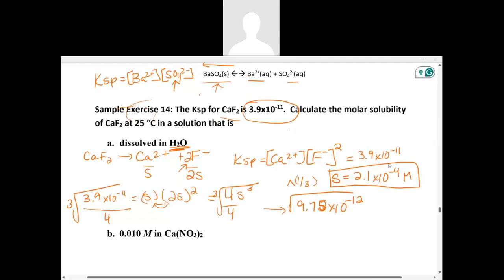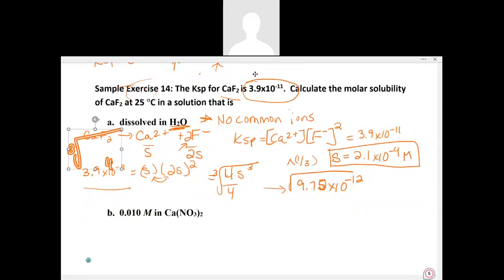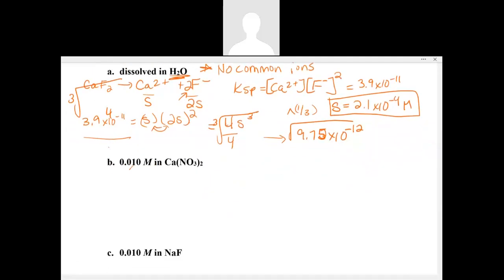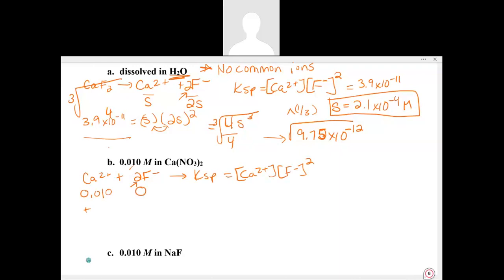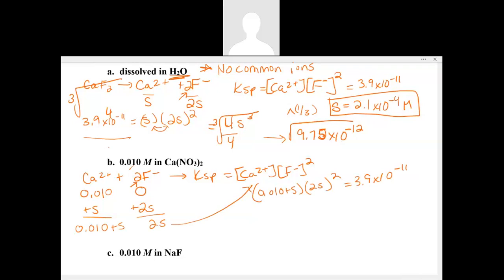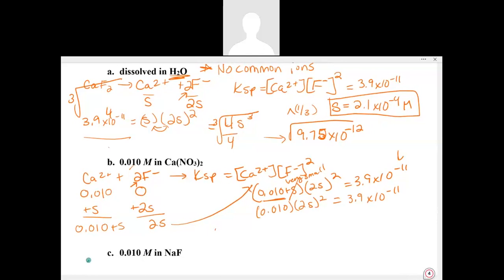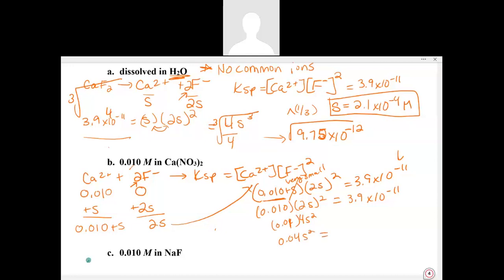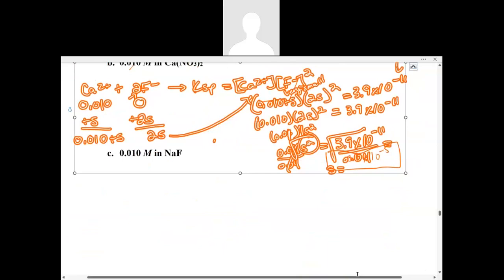Ch 17 14 Sample Exercise 14 Part b